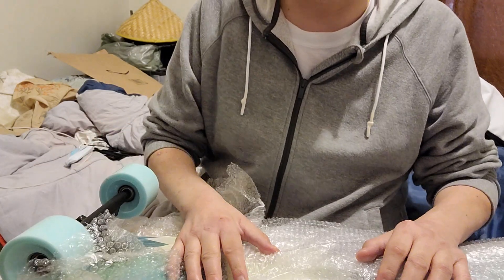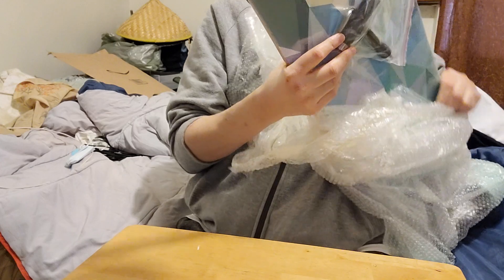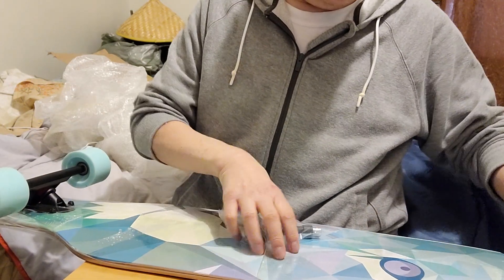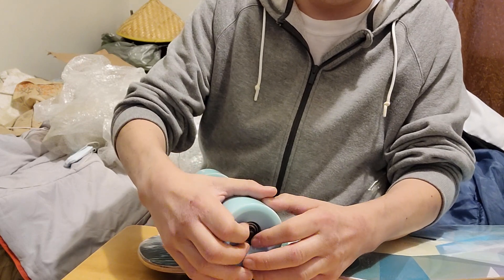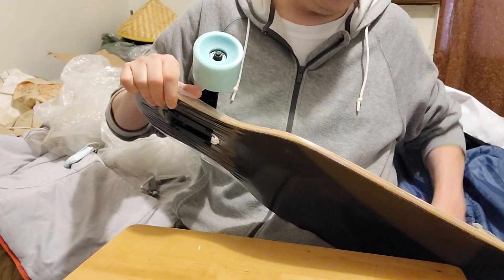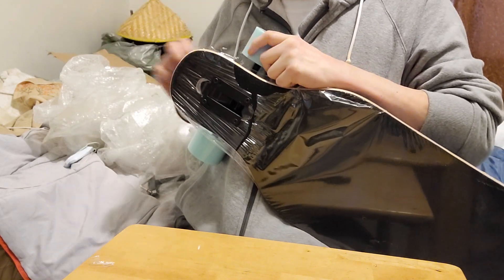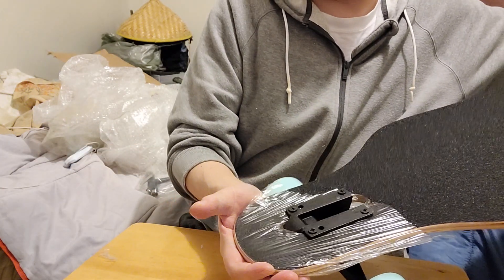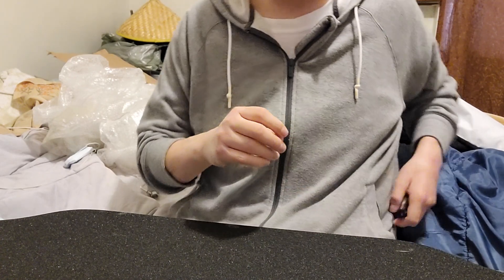bocin longboard from Amazon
BOCIN 41 inch Freeride Longboard Drop Through Skateboard 8 Ply Canadian Maple Complete Cruiser for Cruising, Carving, Free-Style and Downhill